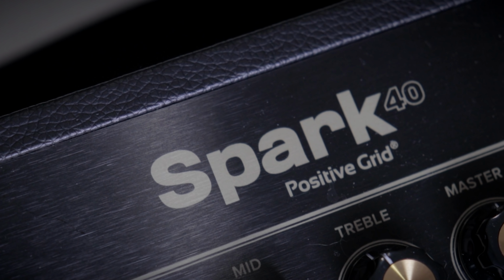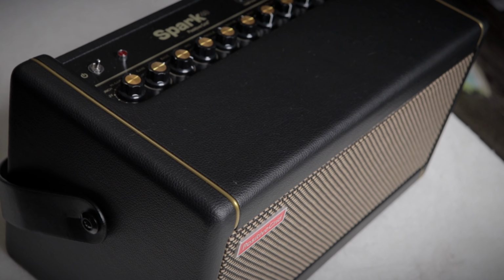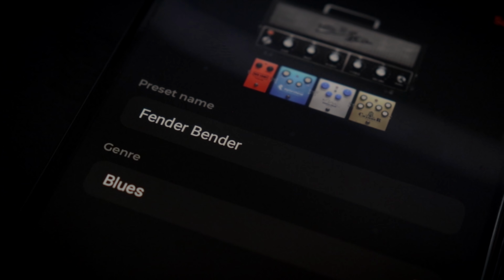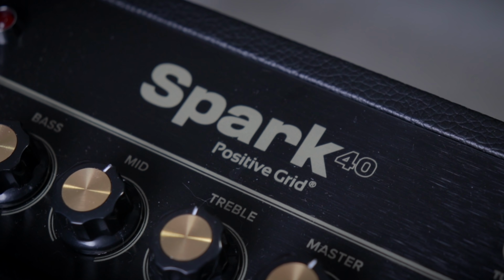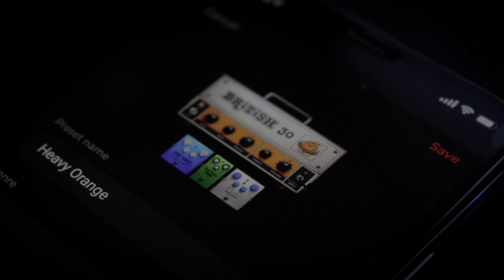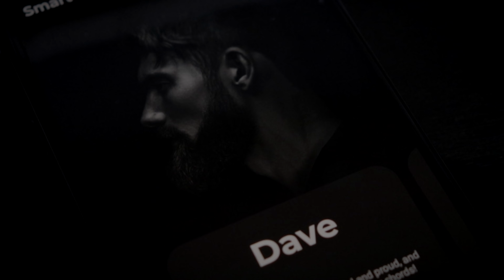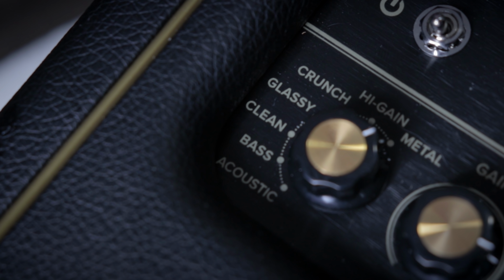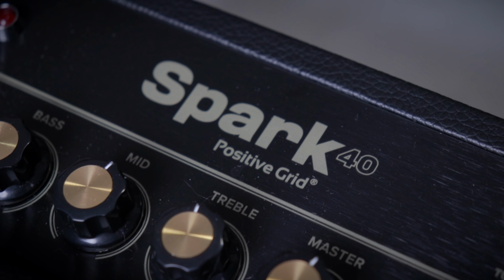Using AI Write to Riffs in Just 3 Minutes?? || Positive Grid Spark Demo/Review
0:00 Intro
1:31 The Challenge
2:09 Writing "3 Minute" Riffs
3:59 Smart Jam Round 1 (Rectifier)
5:04 Smart Jam Round 2 (5153)
5:44 Smart Jam Round 3 (Orange)
6:27 Final Thoughts & Conclusion